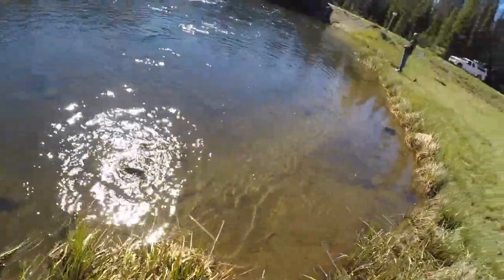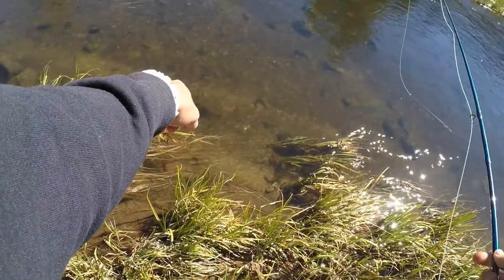Fly Fishing for Trout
Fly fishing for trout in Dubois, Wyoming.
Used Pheasant tail Nymphs and other types of nymphs.